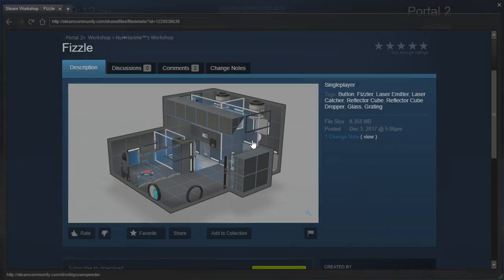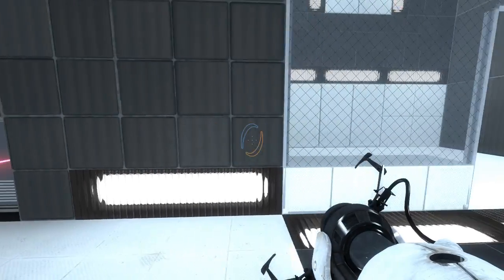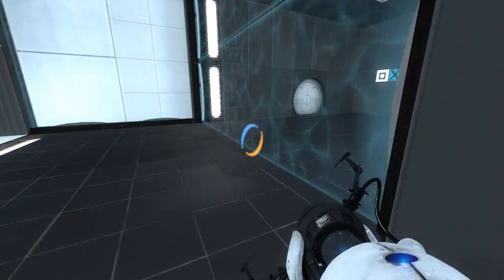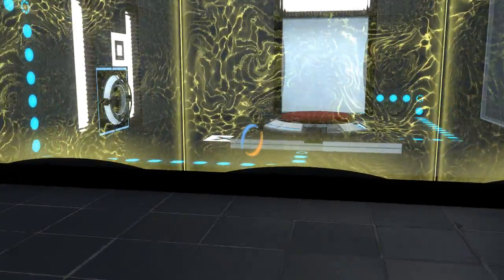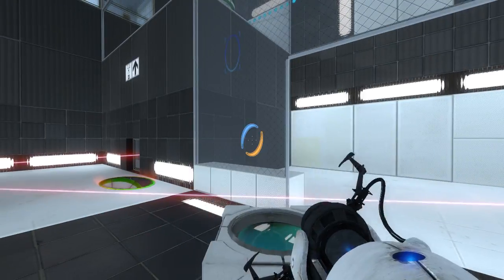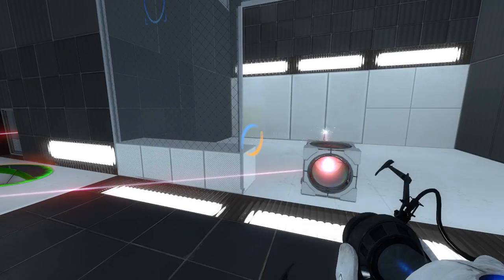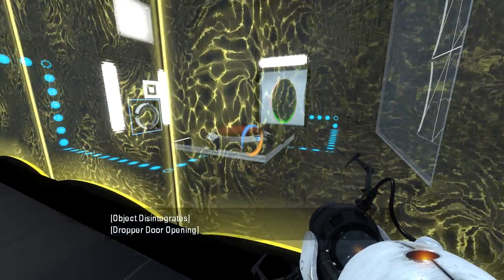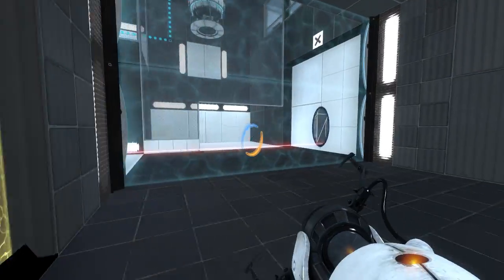Portal 2 PeTI - "Fizzle" by Nui♥Harime™